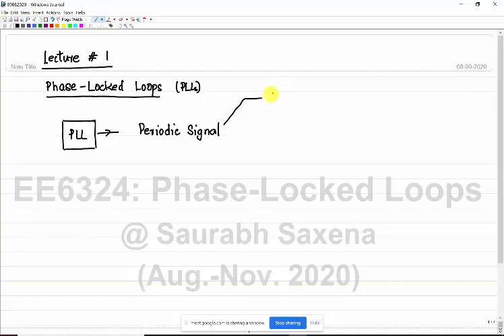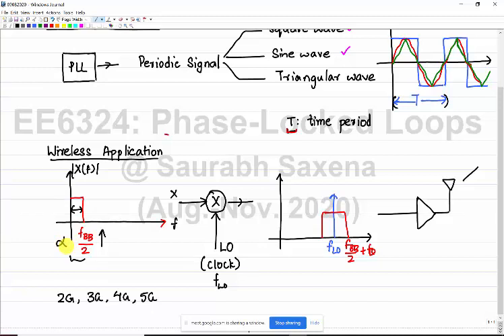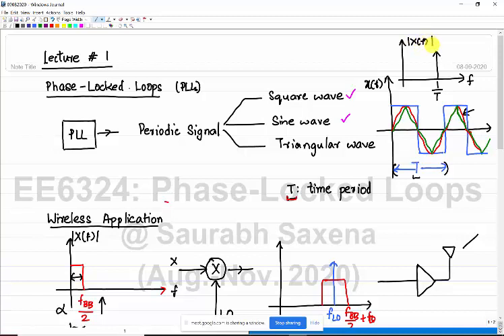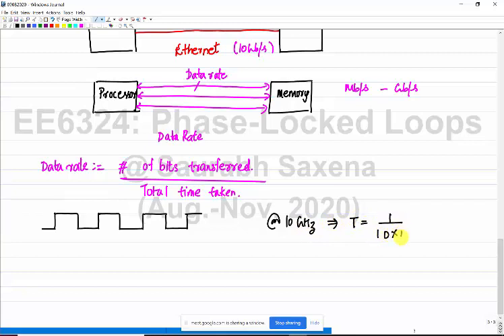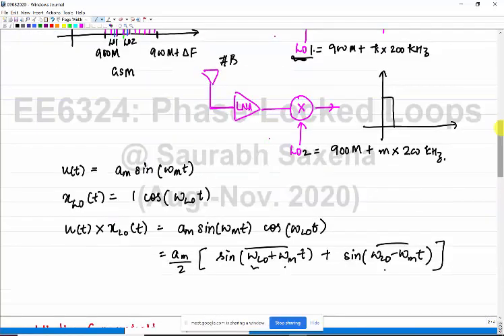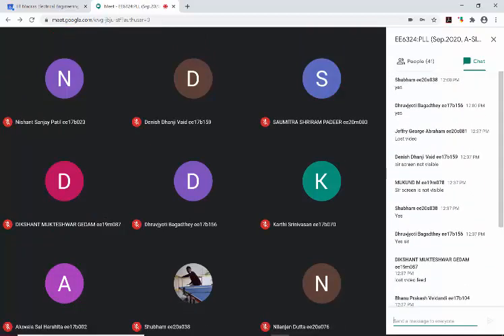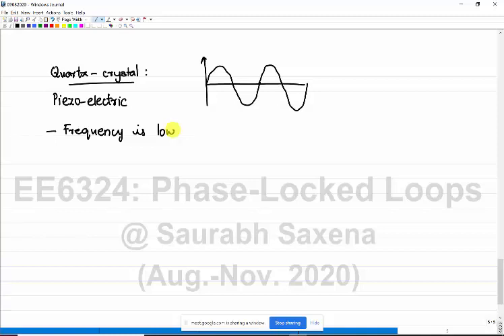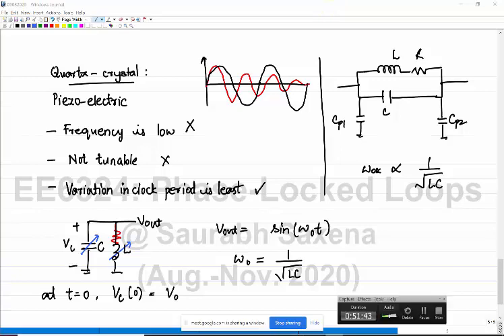lec1 Intro to PLL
inro to PLL